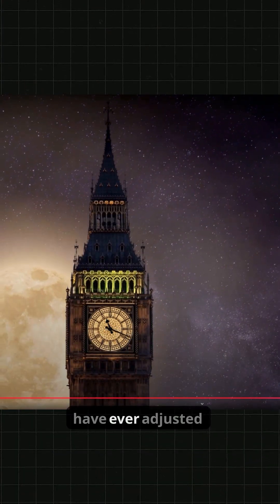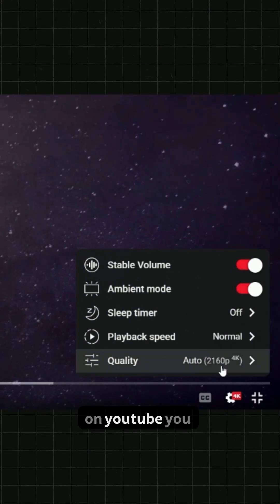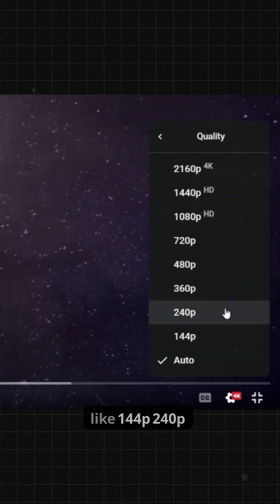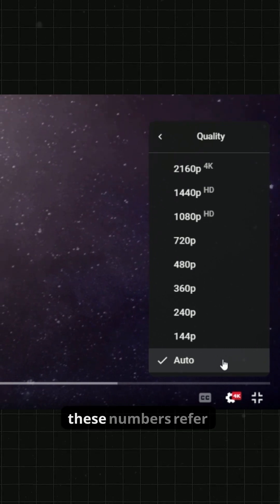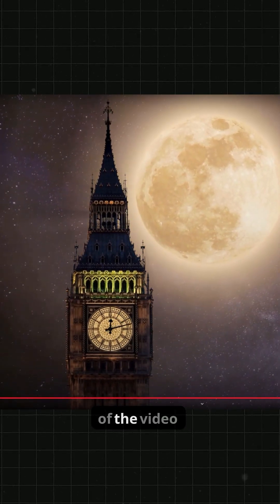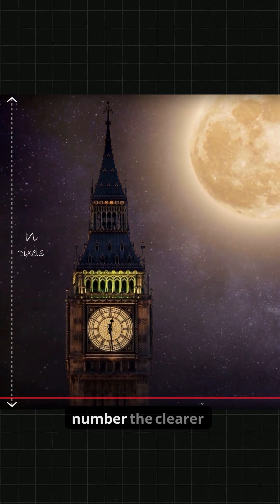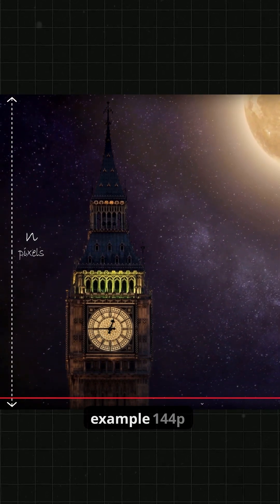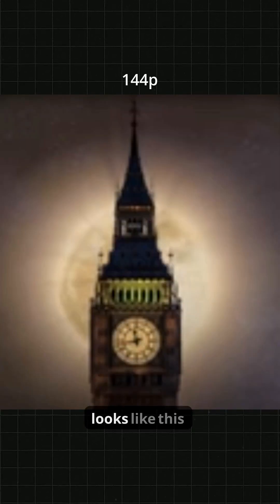#3 What Is A Pixel?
🔍The smallest unit of a digital image — here's a quick explainer on what a pixel really is.